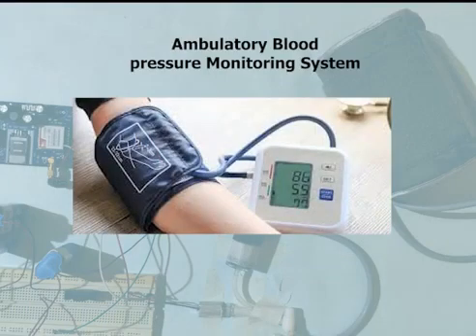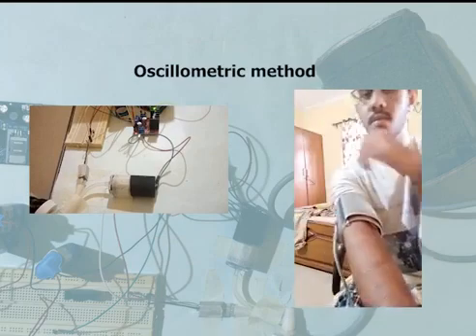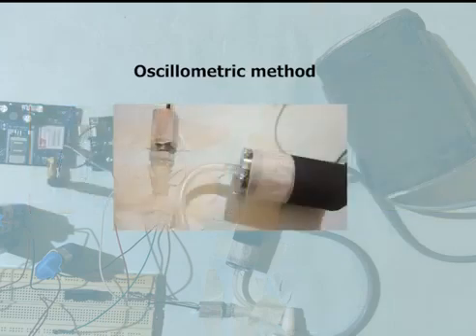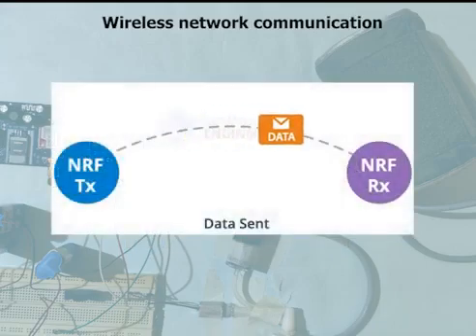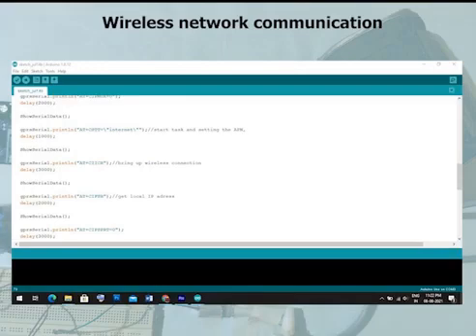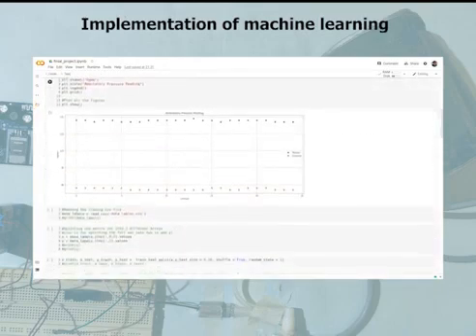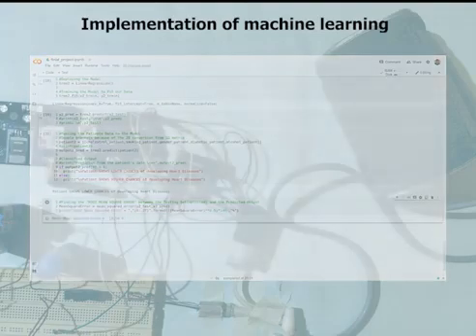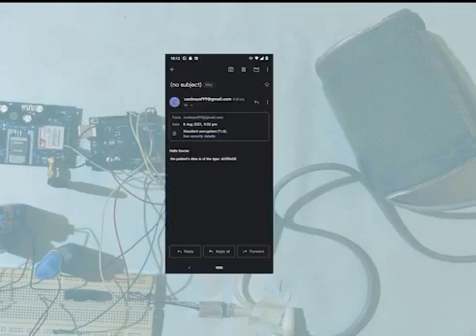Ambulatory Blood Pressure Monitoring System | Final Yr. Students Project | DBCE Goa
A project by final year students of Electronics & Telecommunications Engineering department, Don Bosco College of Engineering- Goa, Batch '21

About the project: The majority of India’s population suffers from hypertension, cardiovascular diseases, organ damage, and high blood pressure (BP) due to various reasonable changes in lifestyle and diet. The affected mortality rate by the above factors can be decreased using Ambulatory Blood Pressure Monitoring technology. Additionally it is important to reduce the cost and make this technology easily available to all sections of society.
This project, being a portable device not just allows the patient to track and measure his 24-hour blood pressure on his own but will also reduce the doctor’s workload. No toxic chemicals are used in the development of this device thus; the patient will not be exposed to chemical danger. Ambulatory Blood Pressure Monitoring system displays if a patient’s blood pressure is at a high, low, or critical level. Furthermore, this Ambulatory Blood Pressure Monitoring system with IoT and via a GSM module is able to remotely access information utilization (Doctor’s server) and implement a machine learning algorithm to predict if the patient has chances of suffering from hypertension and heart disease.